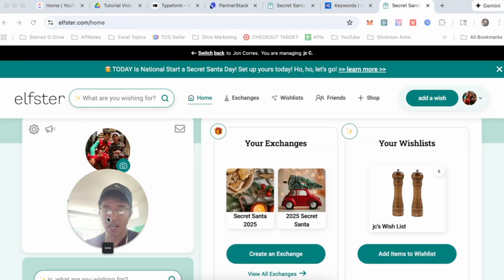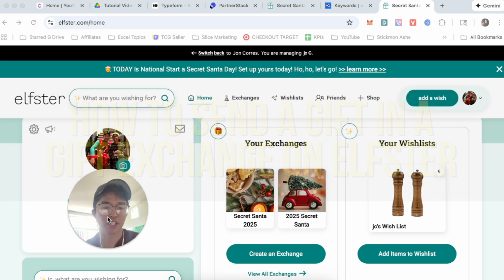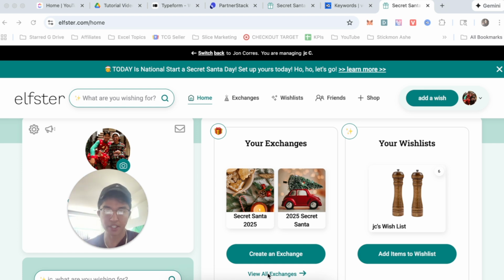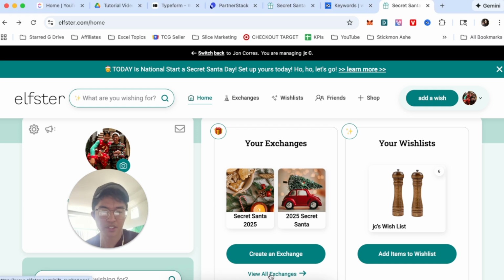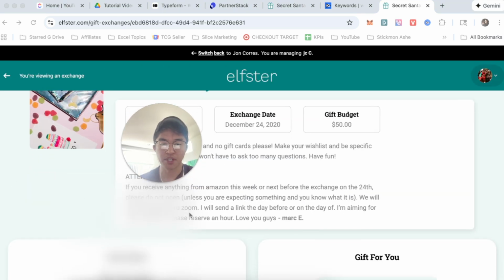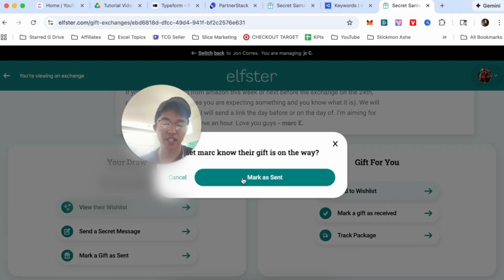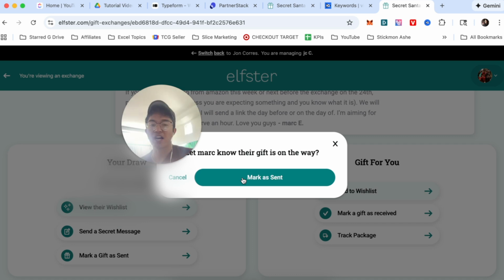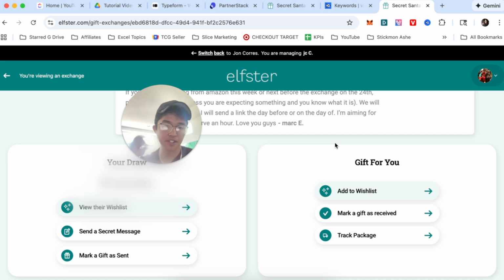How To Send A Gift In A Gift Exchange On Elfster: Quick Guide!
Participating in an Elfster gift exchange and ready to send your gift? This quick guide walks you through how to view your match, choose a gift, and send it directly through Elfster. Learn how to check wishlists, track your order, and make sure your gift arrives on time. Perfect for anyone joining a holiday, office, or family gift exchange and wanting a smooth, stress-free experience!